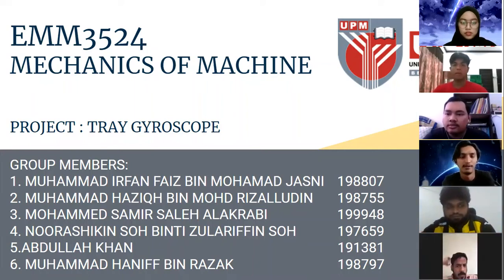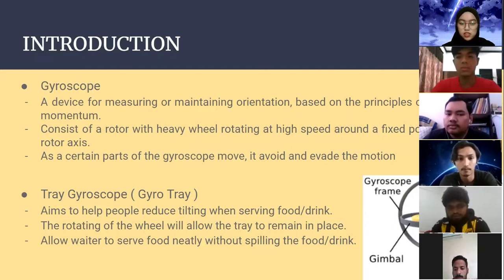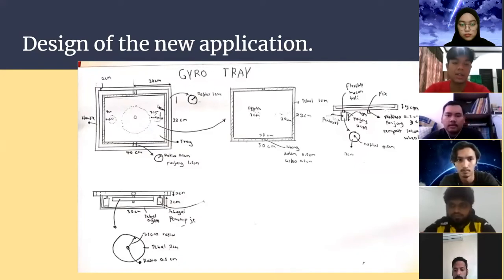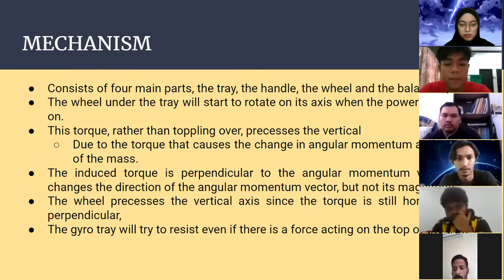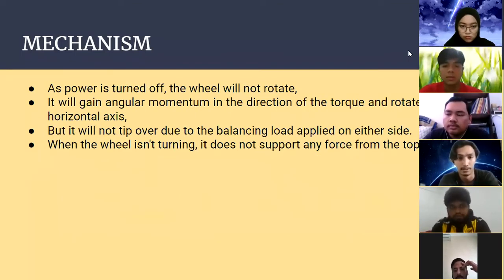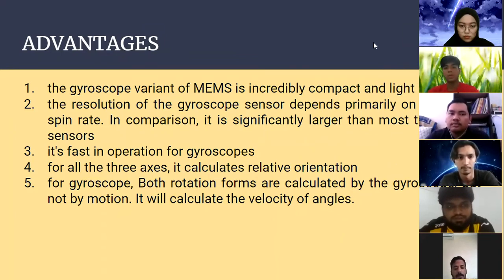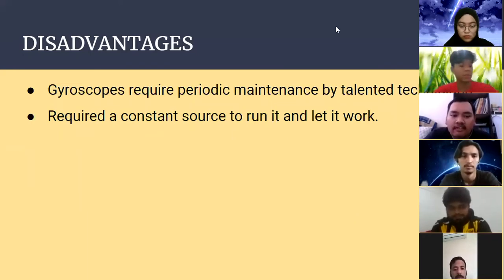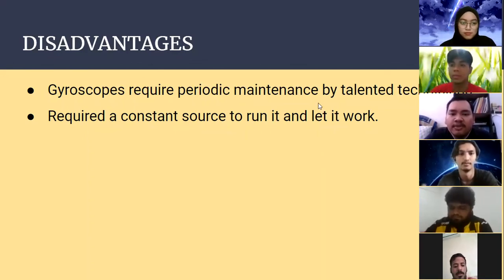EMM3524 MECHANICS OF MACHINES (GROUP K)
Tray Gyroscope
Lecturer's Name: Dr. Muhammad Azim Bin Azizi

GROUP MEMBERS:
1. MUHAMMAD IRFAN FAIZ BIN MOHAMAD JASNI     198807
2. MUHAMMAD HAZIQH BIN MOHD RIZALLUDIN        198755
3. MOHAMMED SAMIR SALEH ALAKRABI                     199948
4. NOORASHIKIN SOH BINTI ZULARIFFIN SOH             197659
5.ABDULLAH KHAN                                                            191381
6. MUHAMMAD HANIFF BIN RAZAK                               198797